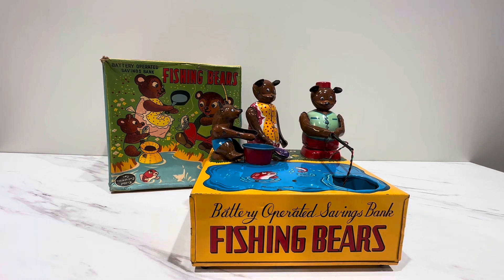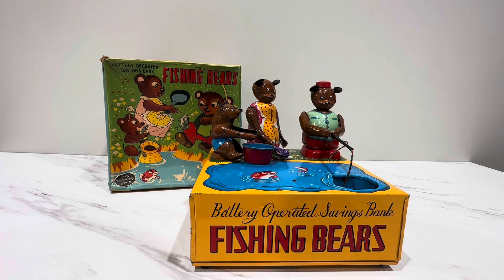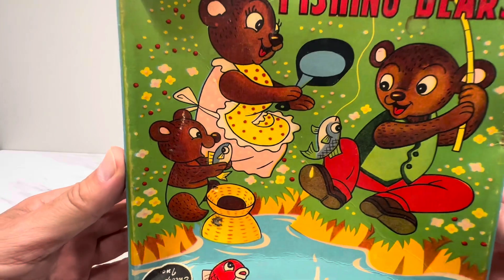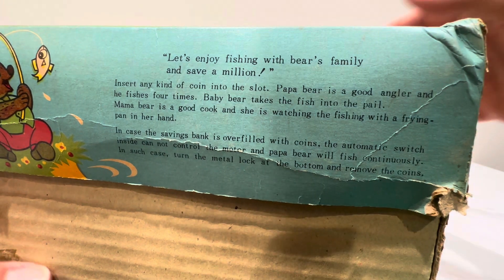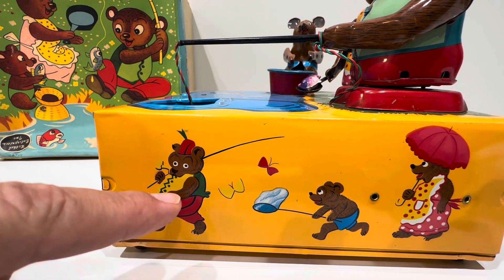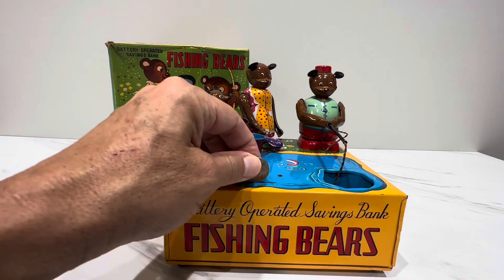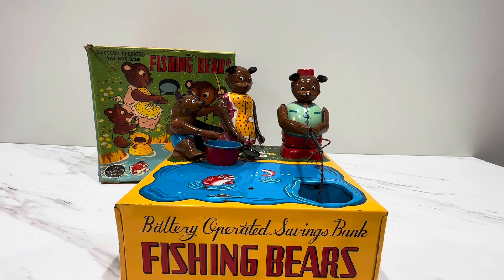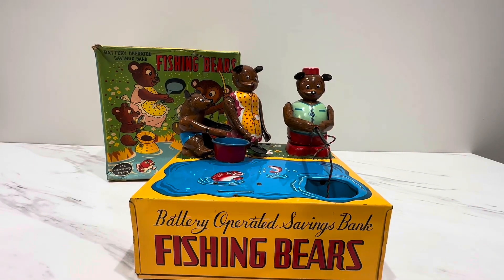I upgraded my Fishing Bears Bank with a “broken” one!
1950’s W Japan